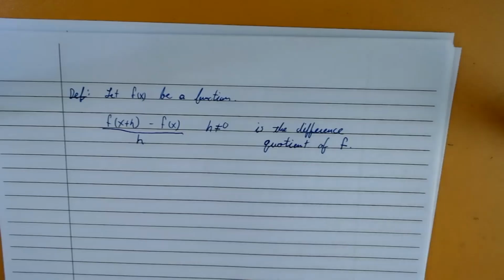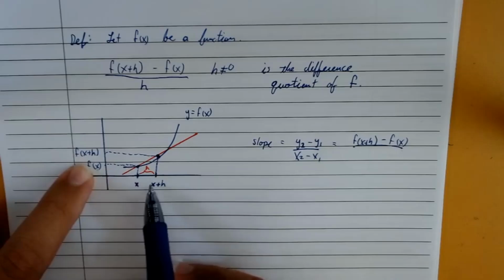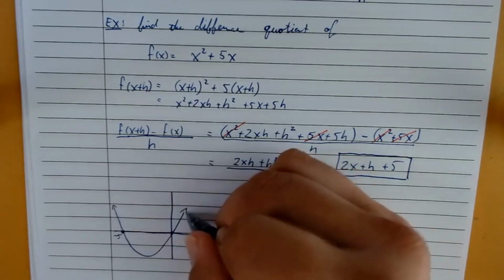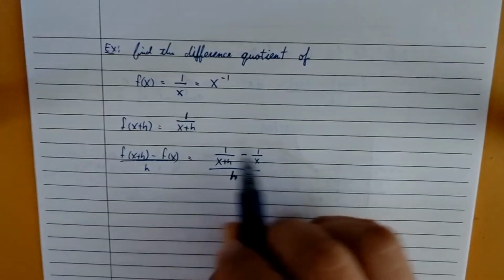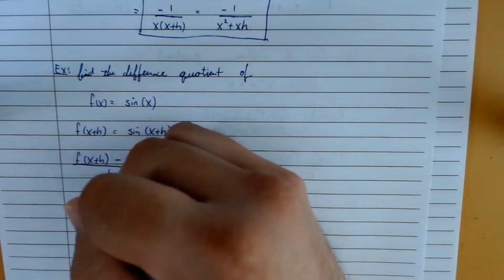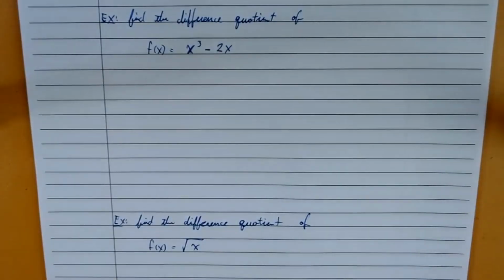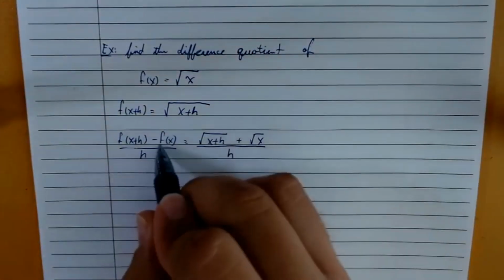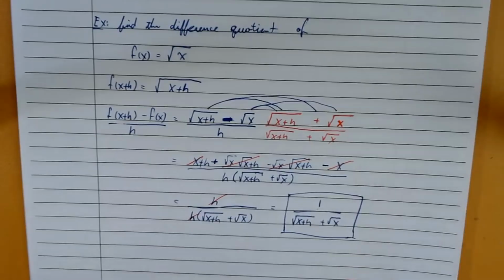Precal Section 1.2 The Difference Quotient